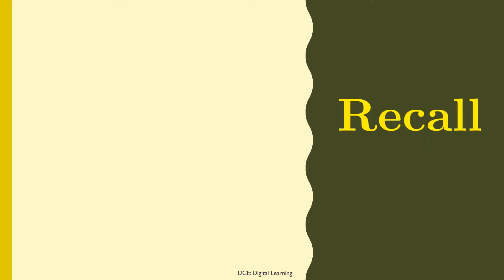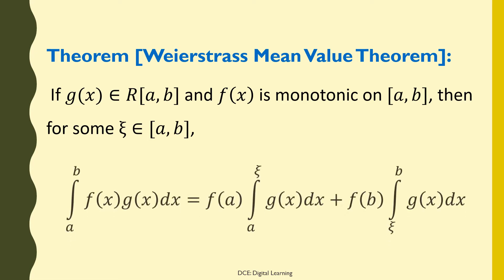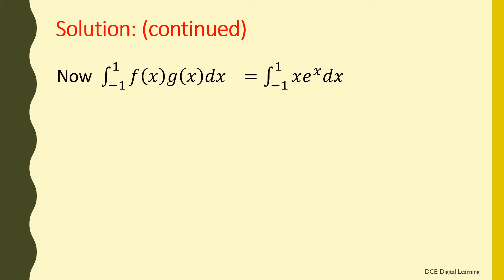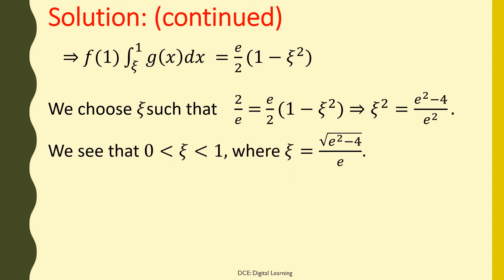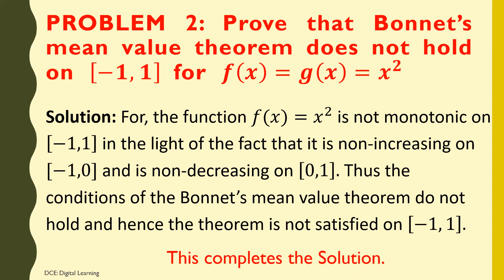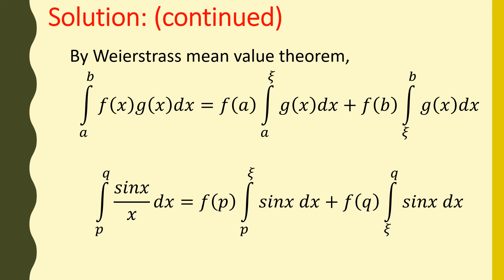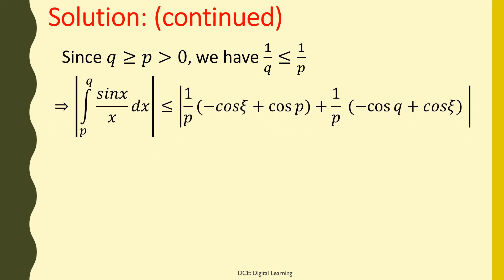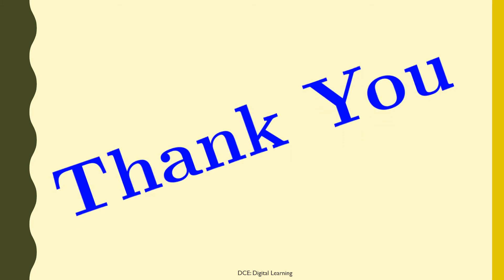PROBLEMS ON SECOND MEAN VALUE THEOREM OF INTEGRAL CALCULUS | REAL ANALYSIS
Maths V Sem P 1 Session 19 VIDEO By Lakkanna E N